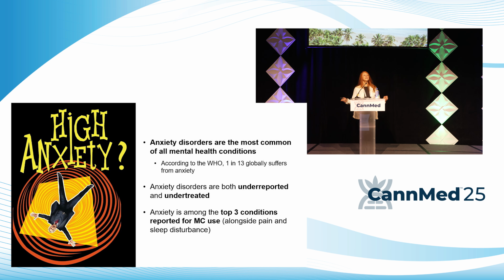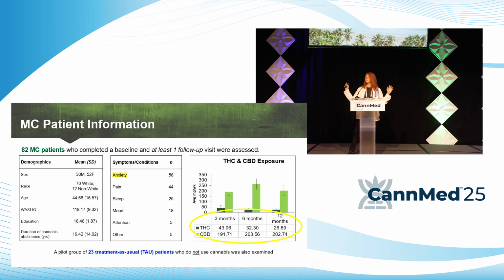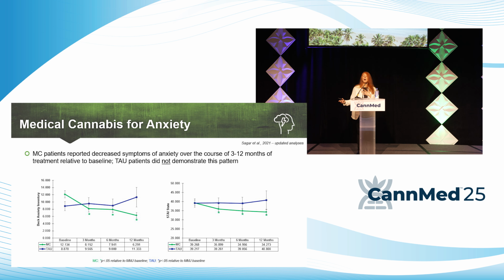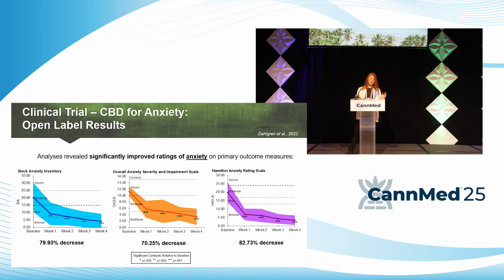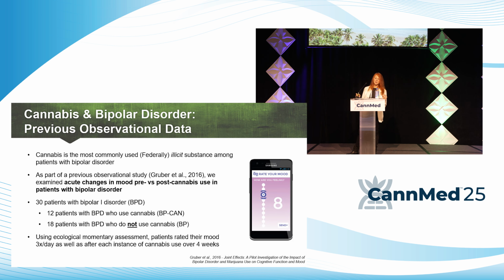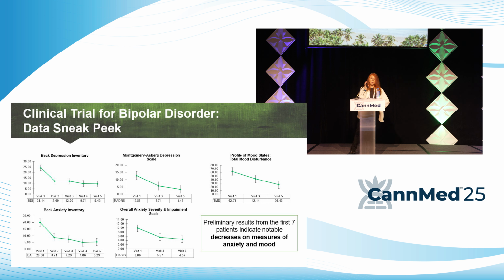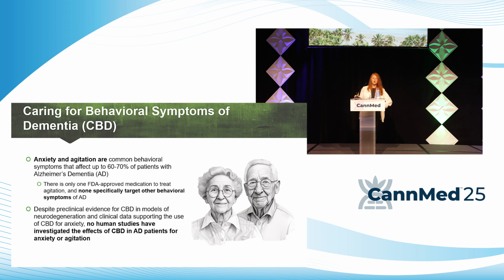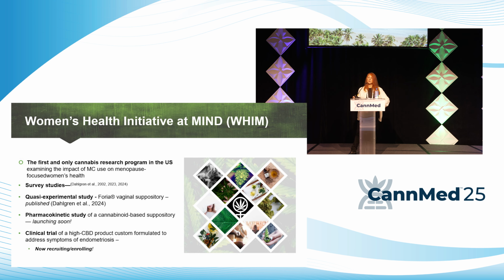Clinical Applications of Cannabinoid-Based Therapies: A Clinical Trial Approach - Dr. Staci Gruber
Dr. Staci Gruber, Director of Marijuana Investigations for Neuroscientific Discovery and Associate Professor of Psychiatry at @DeconstructingStigma / @harvardmedicalschool presents, “Clinical Applications of Cannabinoid-Based Therapies: A Clinical Trial Approach” at CannMed 2025.

Historically, data regarding the impact of cannabis have largely been derived from observational studies of recreational consumers or acute administration studies, which in the US, used products exclusively sourced from the National Institute on Drug Abuse (NIDA). Despite a re-legalization for medical purposes in California in 1996, studies of medical cannabis patients, while expanding, remain extremely limited, with no long-term data available. Accordingly, in 2014, Dr. Gruber founded the Marijuana Investigations for Neuroscientific Discovery (MIND) program, specifically designed to examine the long-term impact of medical cannabis use on a range of health-related outcomes using various methodological approaches, including clinical trials. In this presentation, Dr. Gruber will summarize important findings from these longitudinal studies, which often reveal clinical improvements over the course of treatment, and will describe how these data paved way for the MIND program’s clinical trials which are formulated to target a range of conditions, including anxiety, bipolar disorder, chronic pain, Alzheimer’s-related dementia, and glioblastoma. She will discuss challenges, successes, and lessons learned in conducting some of the first clinical trials of ecologically valid, full-spectrum products, while also highlighting preliminary data from a selection of studies. Finally, Dr. Gruber will discuss exciting new projects from the Women’s Health Initiative at MIND (WHIM), the first cannabis-focused program in the US designed specifically to address women’s health.

Learning Objectives:

⦾ Understand key differences between medical and recreational use
⦾ Describe changes exhibited by medical cannabis (MC) patients after 3-12 months of MC treatment
⦾ Identify potential applications of cannabinoids for a range of conditions, including women's health

0:00 - The Need for a Clinical Trial Approach
0:44 - The Lack of Data on Medical Cannabis
1:28 - The Necessity of Clinical Research
2:21 - The FDA and DEA's Role in Clinical Trials
4:06 - Launching the MIND Program (Marijuana Investigations of Neuroscientific Discovery) 5:29 - Firsts and Key Accomplishments of MIND
6:29 - Longitudinal Observational Study of Medical Cannabis Use
8:32 - The Importance of Ecological Validity
9:11 - Anxiety as a Primary Focus for Research
12:06 - CBD vs. THC in Anxiety Treatment
13:16 - Clinical Trials for Anxiety: The Study and Its Results
15:37 - Significant Improvements in Mood and Depression
17:03 - Bipolar Disorder and Medical Cannabis Use
18:49 - Clinical Trial for Bipolar Disorder: Early Findings
20:02 - Investigating Cannabis for Pain Relief
21:48 - Additional Trials: Alzheimer's, Cancer, and Women's Health
24:32 - The Women's Health Initiative (WHIM)
25:55 - Key Obstacles in Cannabis Research
27:12 - The Importance of Collaboration and Standardized Methods
28:02 - Conclusion: A Call for Unified Efforts

The CannMed 25 Innovation & Investment Summit showcased its first international venue, the Wyndham Grand Rio Mar Golf & Beach Resort in Puerto Rico from June 17 - 20, 2025. Since its inception at Harvard Medical School in 2016, CannMed has earned a reputation as the premier destination for cutting-edge research, emerging technologies, and investment opportunities. CannMed 25 continues this tradition with medicinal plant researchers, clinicians and venture capitalists who view this Summit as the industry’s number one showcase for the latest advances in plant-based science, medicine, cultivation, and safety.